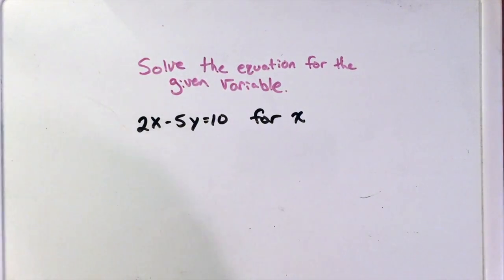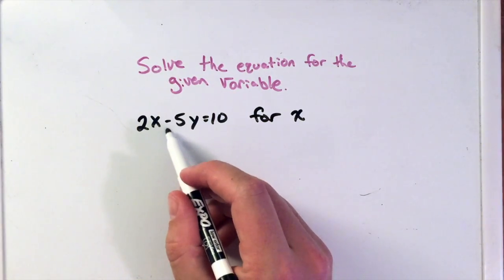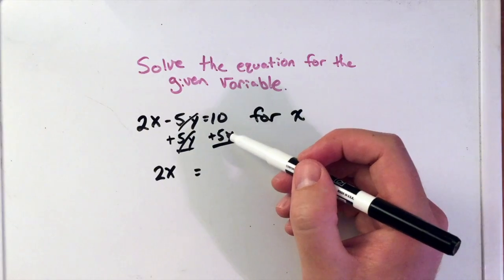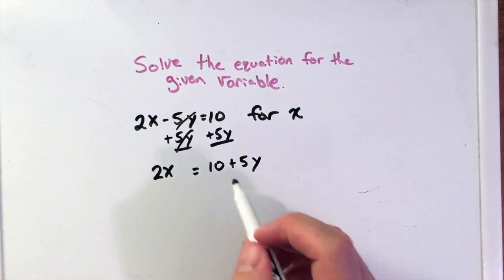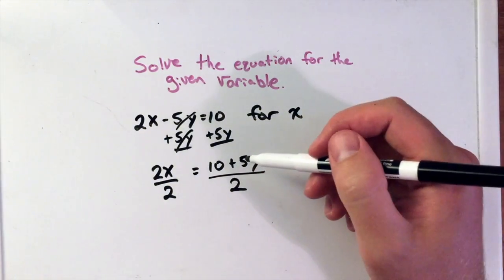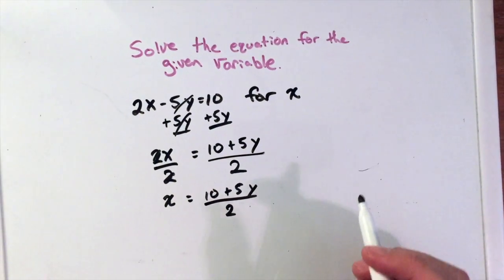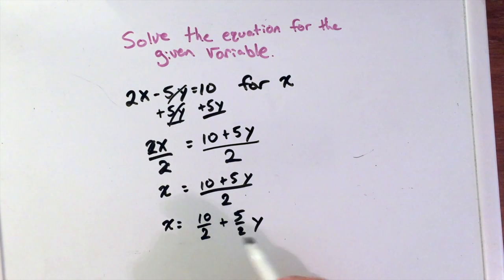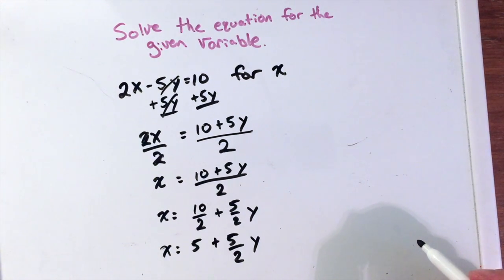Solve For The Given Variable 2x - 5y = 10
In this math video lesson I review how to Solve For the Given Variable. We are given the equation 2x-5y=10 and are solving for x. This is a good skill for students as they are developing their algebraic skills.

Vine: MinuteMath
TeachersPayTeachers: MinuteMath